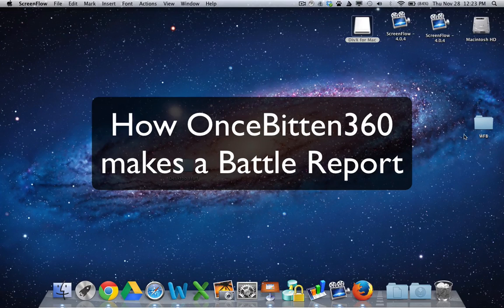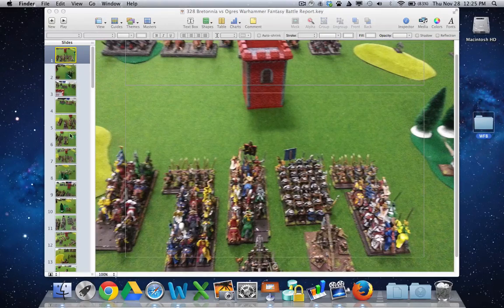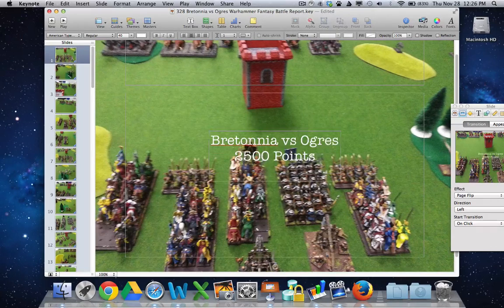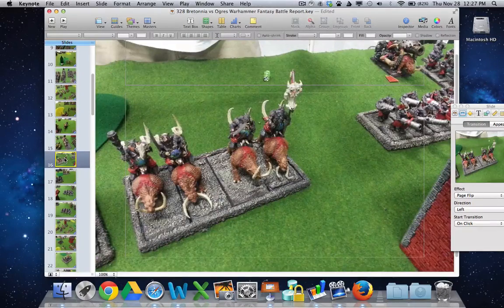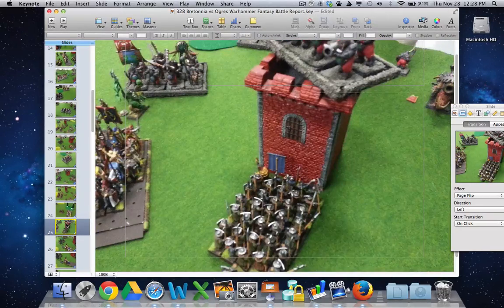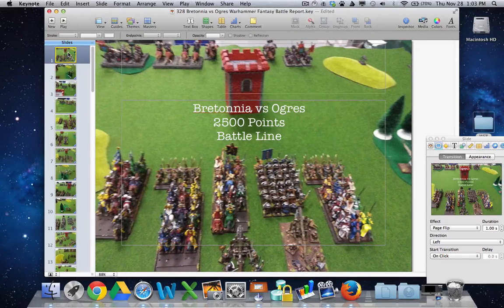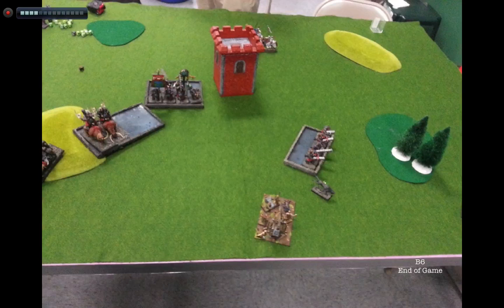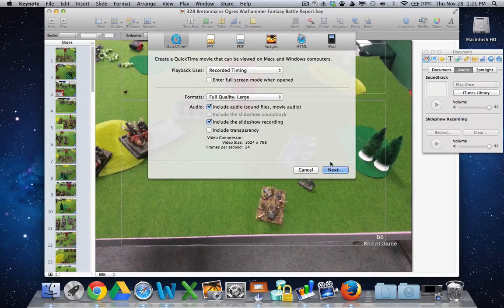How to Make a Battle Report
So you want to make your own battle reports? Here is how I do it.